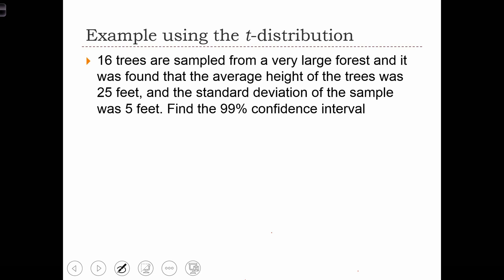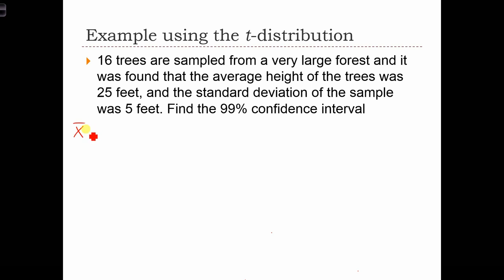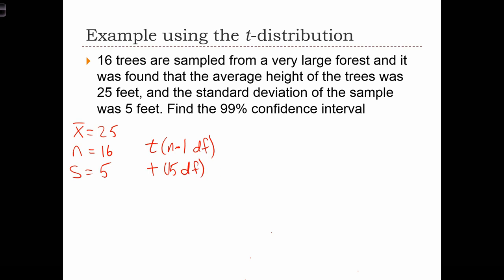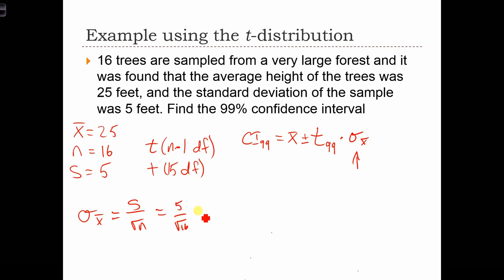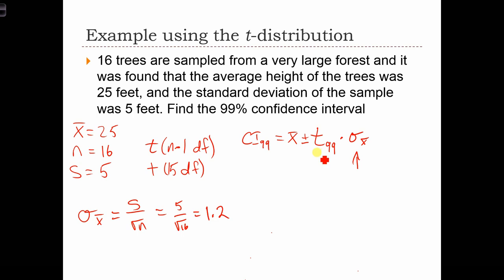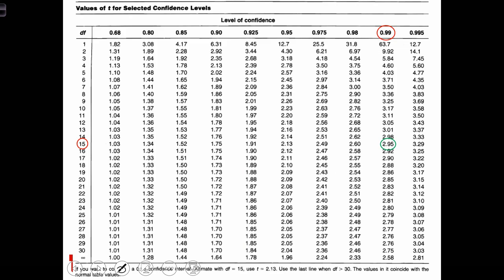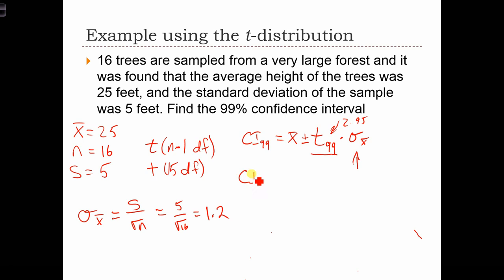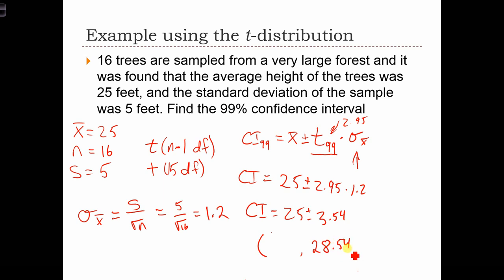GEOG 3020 Lecture 12-6 Estimation in Sampling